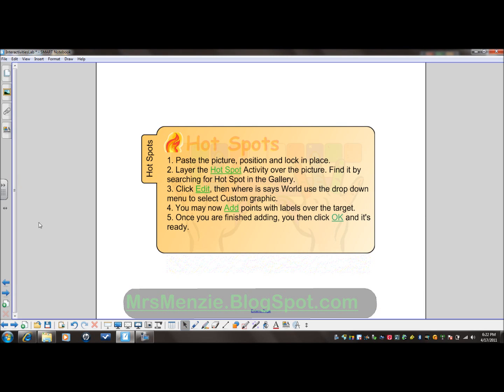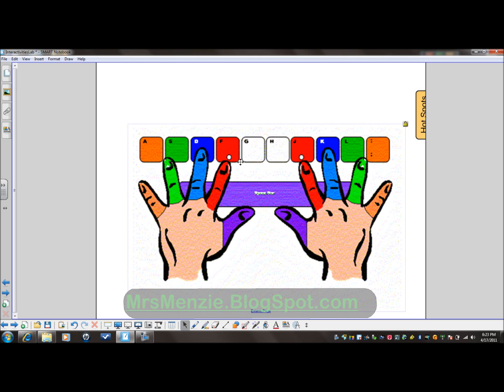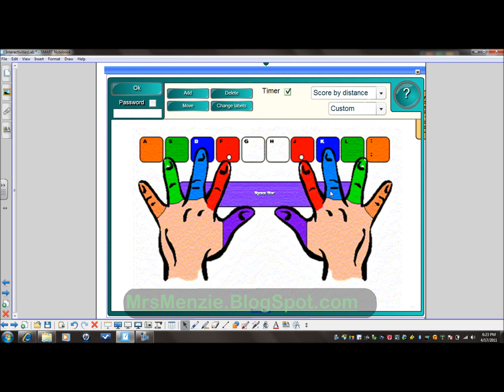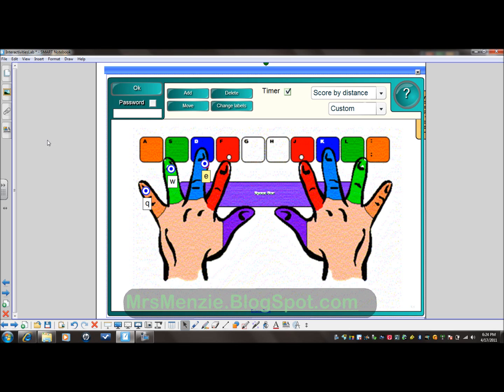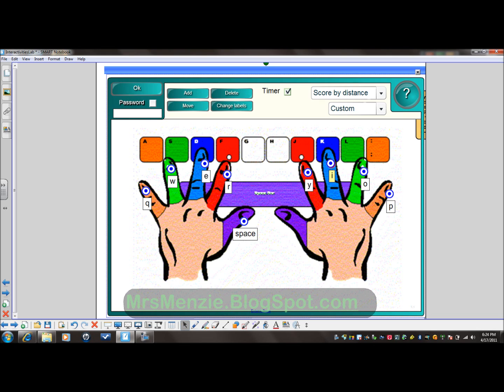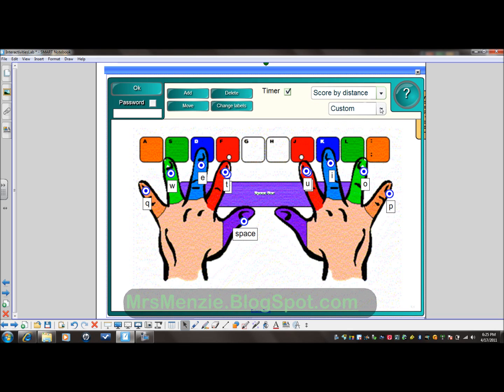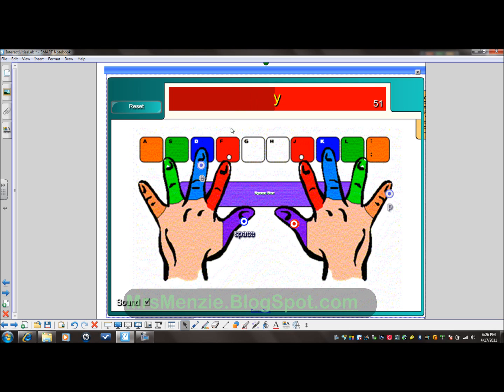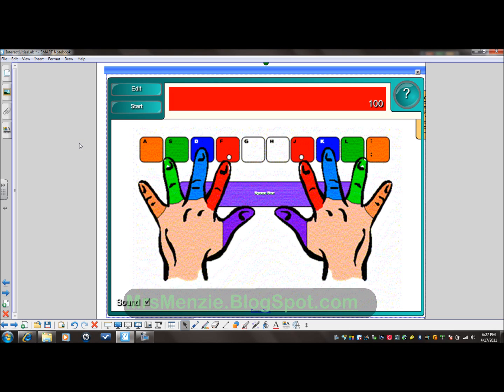Hot Spots in SmartNotebook 10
Tutorial Video on how to create Interactivities, this time using Hot Spots from SmartNotebook's Toolkit 2.0